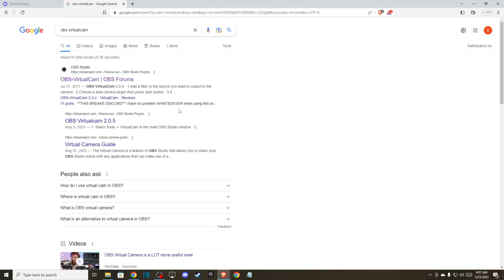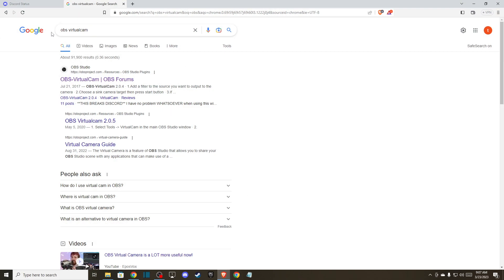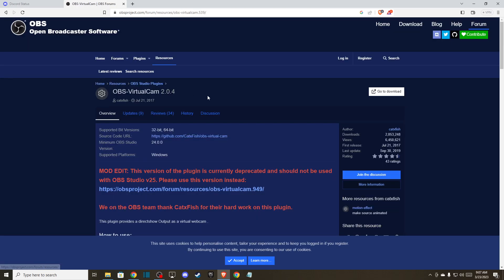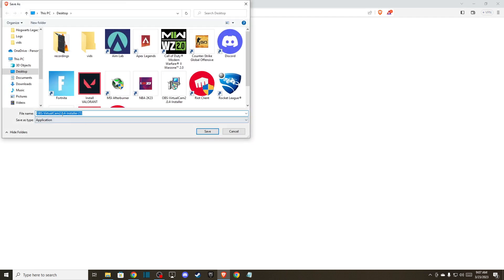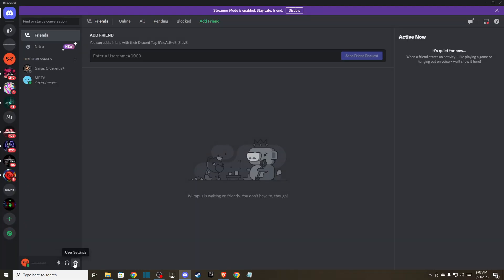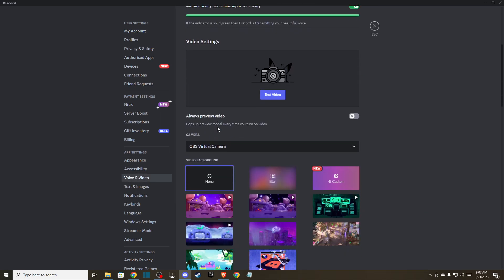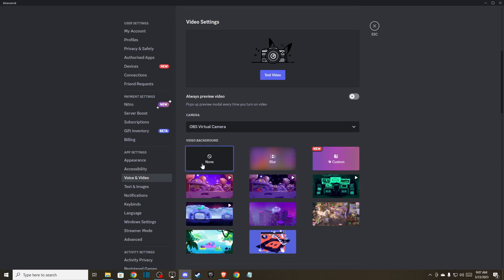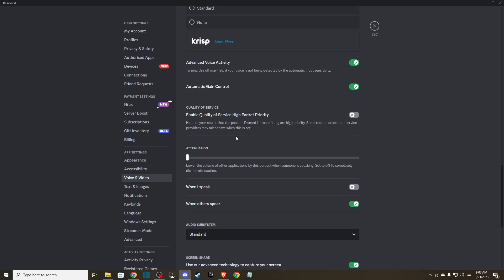How To Use OBS as Camera Source on Discord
In this video I will show you How To Use OBS as Camera Source on Discord It's really easy and it will take you less than a minute to do it!